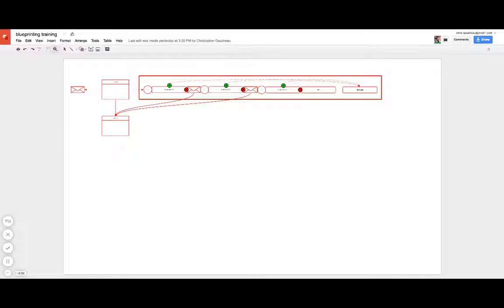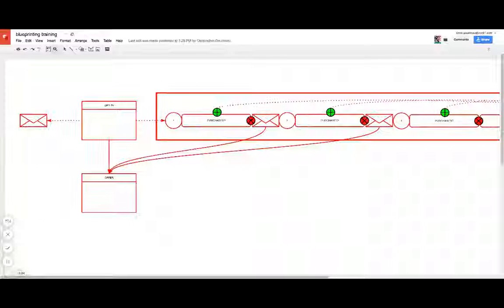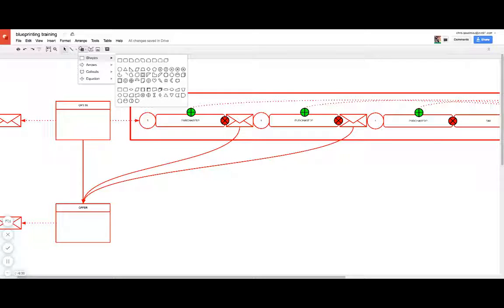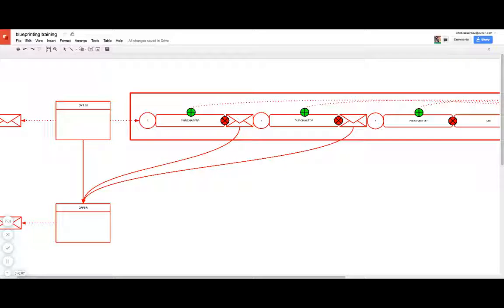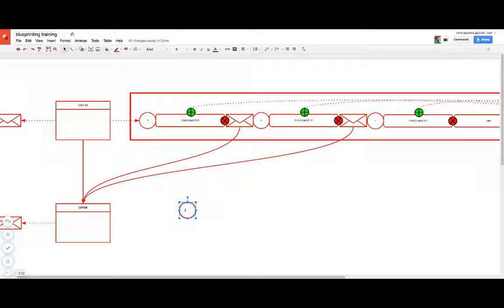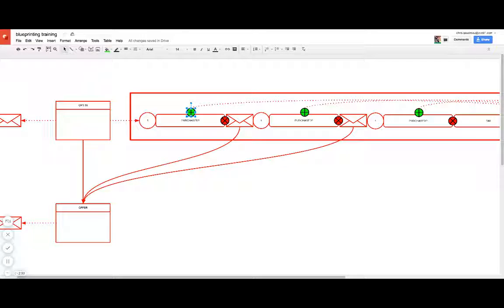BLUEPRINTING: MODULE 3